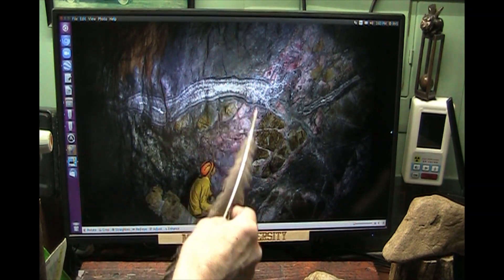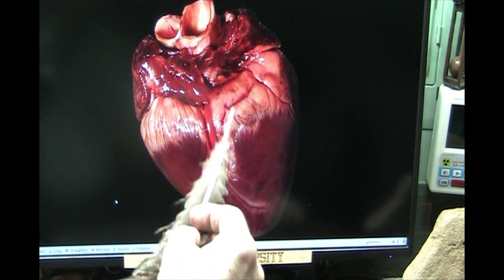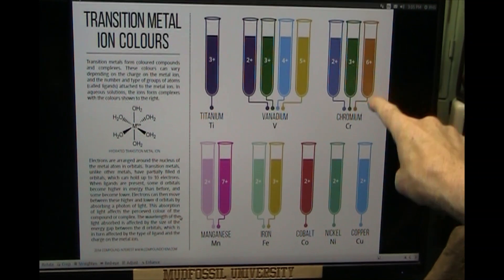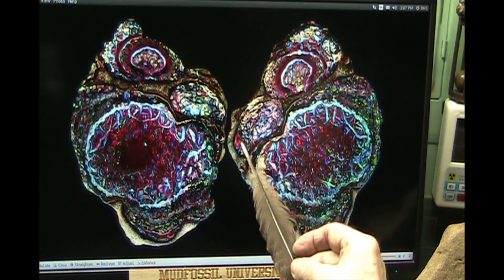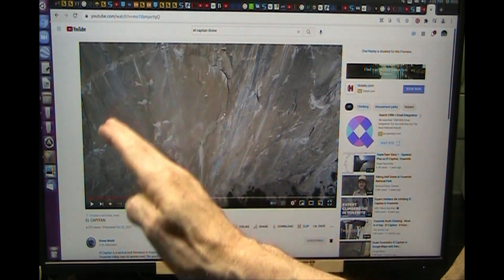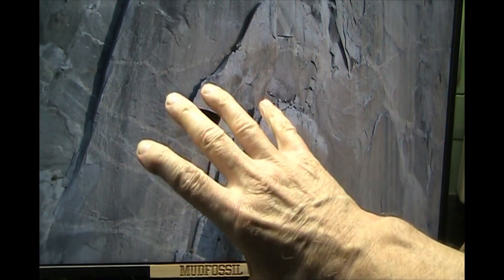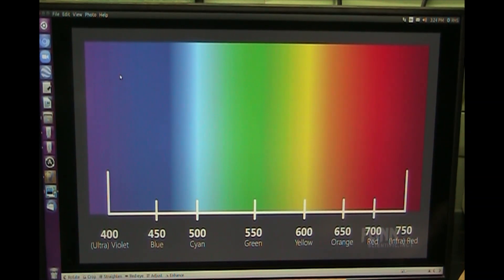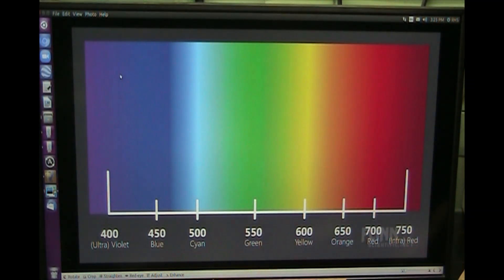El Capitan Fire in the Sky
The new research on Mudfossils has changed our "Understanding" of Geology completely.
With this new research we can now explain the mysteries however do not despair. the world it opens up is Thrilling!